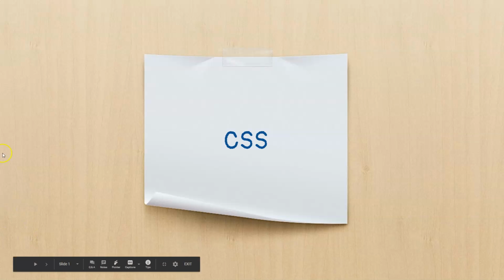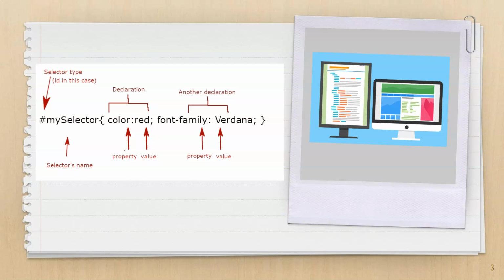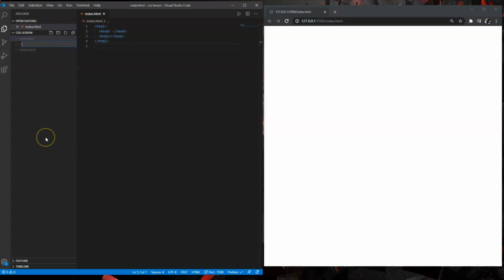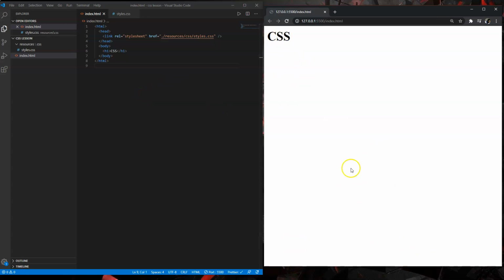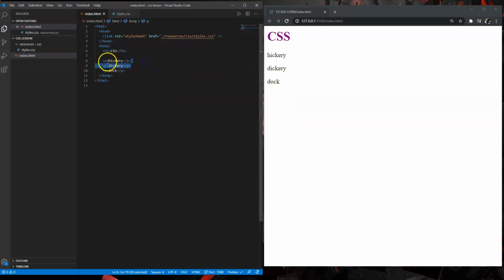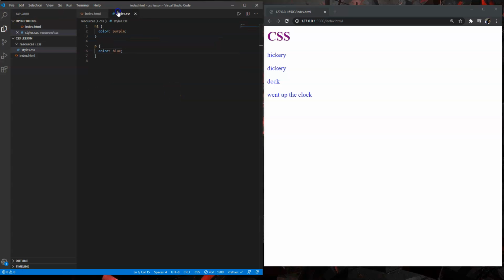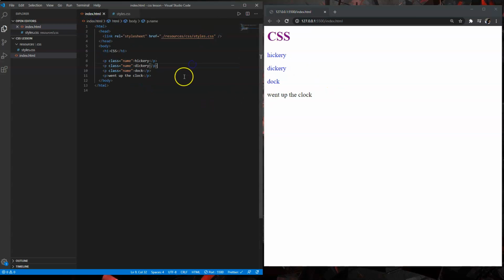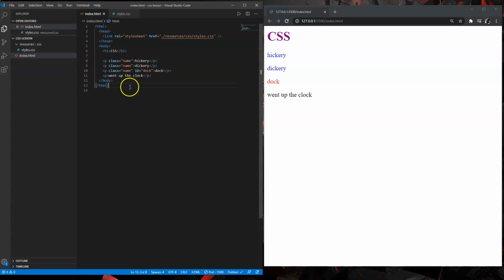CSS 1: getting started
Getting started with using CSS in our html